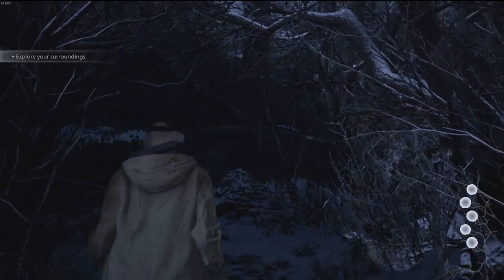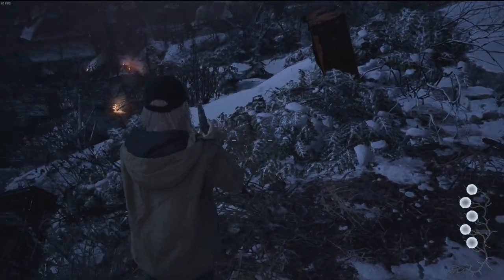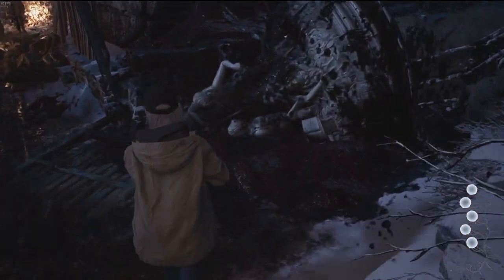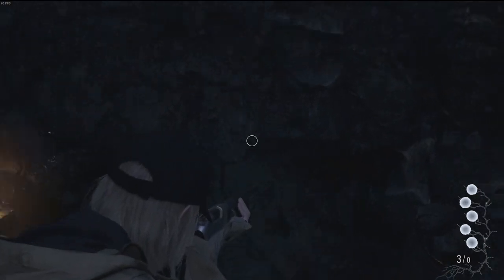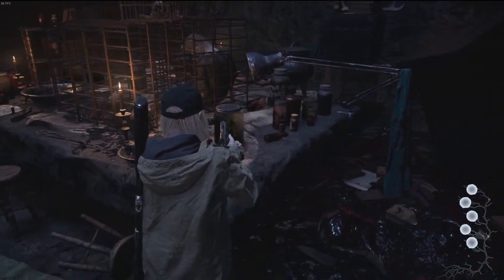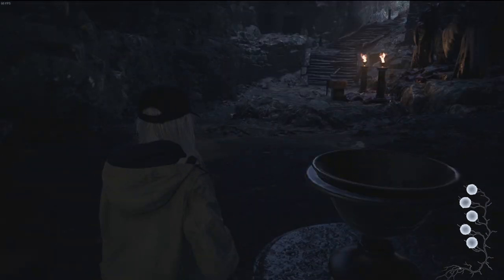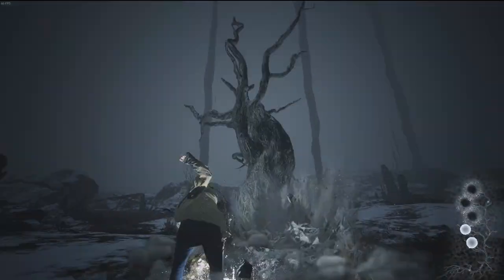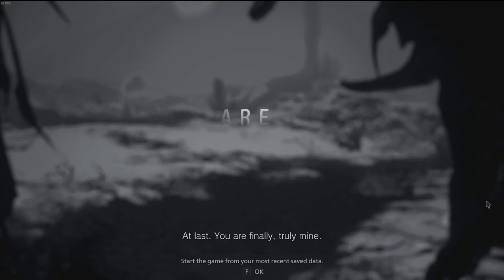Resident Evil Village: Shadows Of Rose | PC | #8 Superhero End